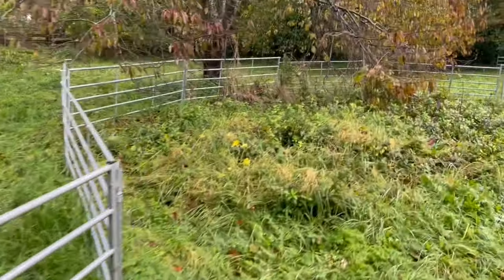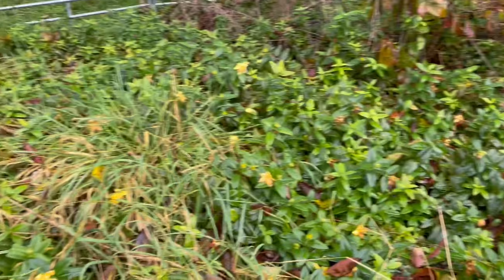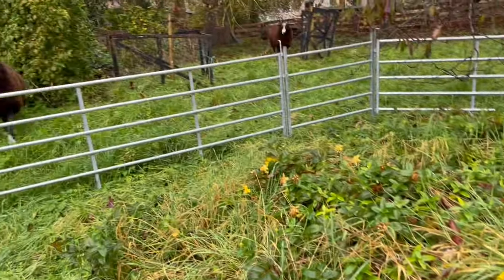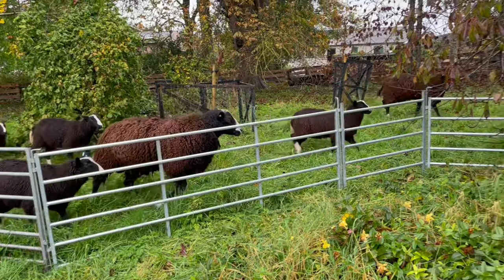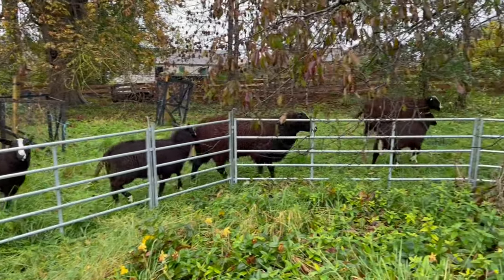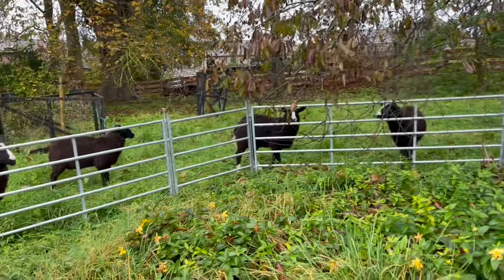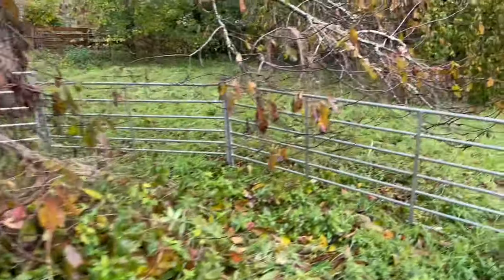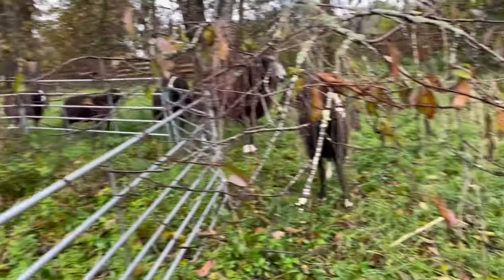The rams have settled in to their new paddock & cats enjoy the fence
Sheep are all getting into their autumnal winter feeding routine.